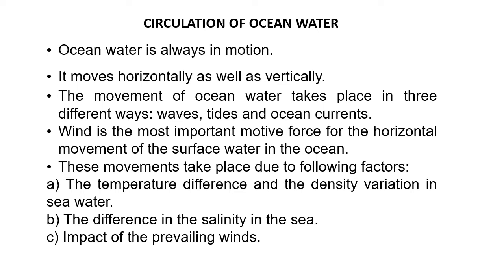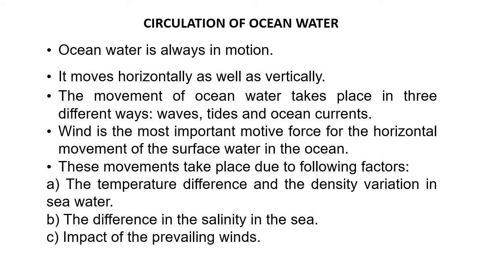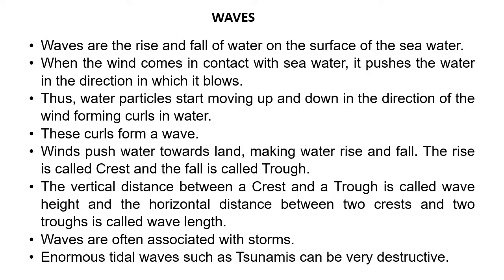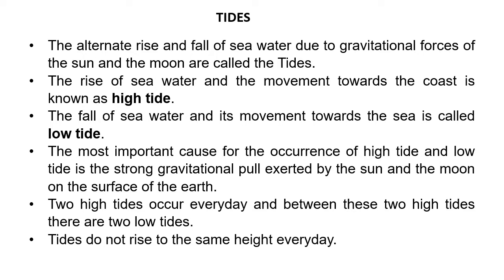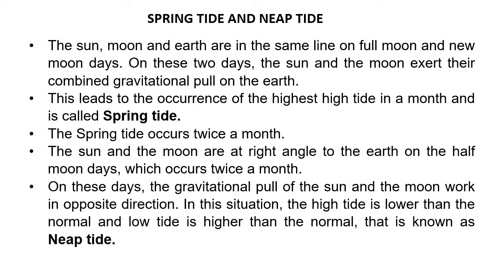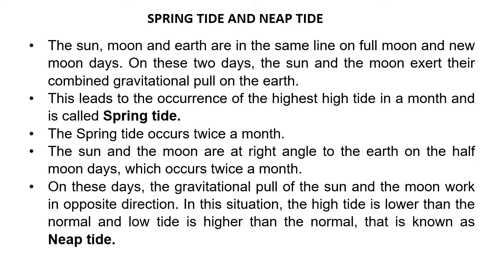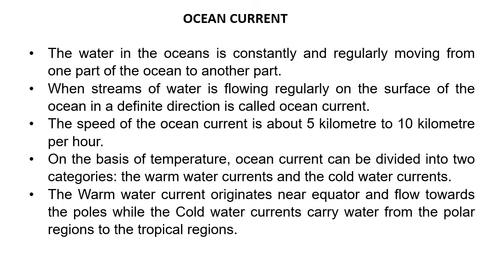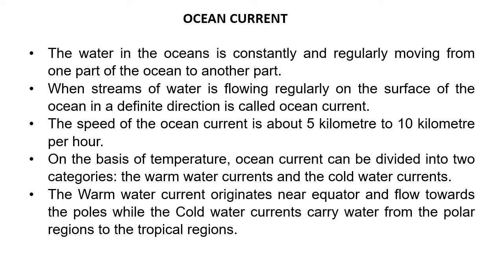Geography Part 27 03 08 2020